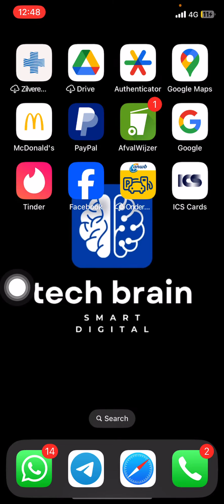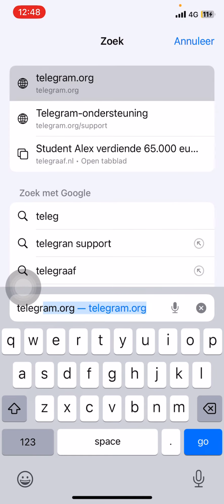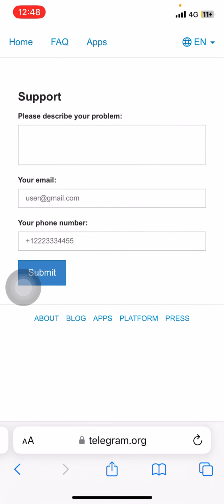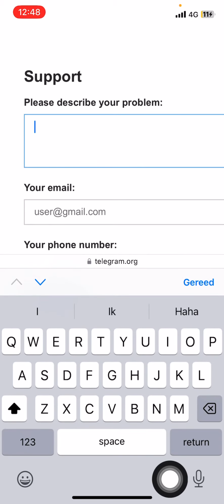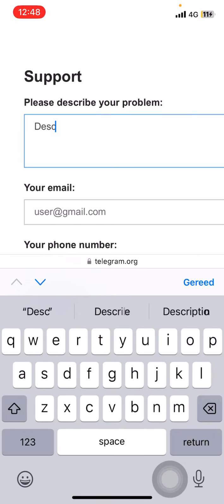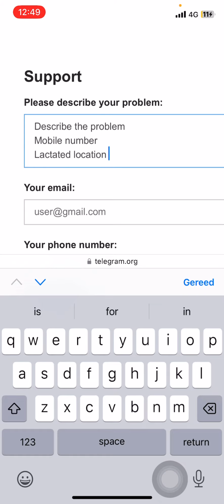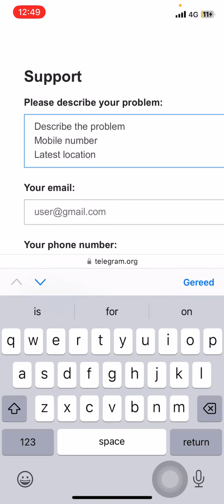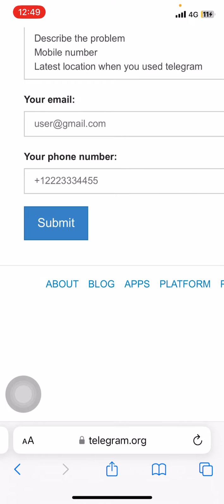How Recover Telegram Account Without Phone Or Mail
In this video, you will learn How Recover Telegram Account Without Phone Or Mail.  Just by following this easy step-by-step tutorial!